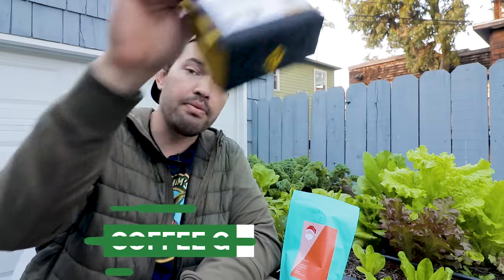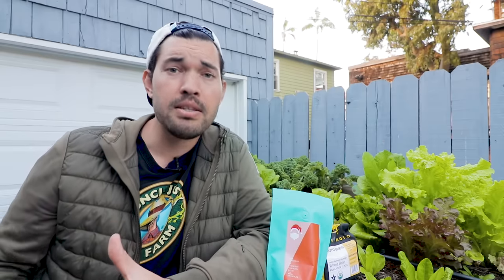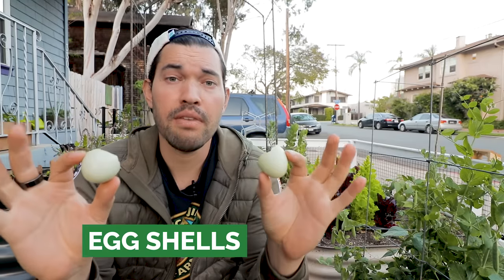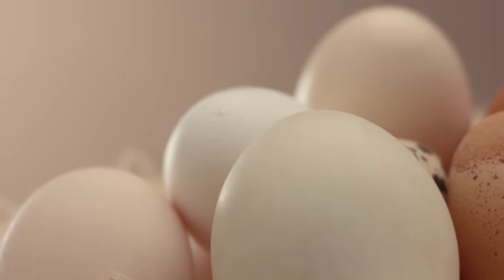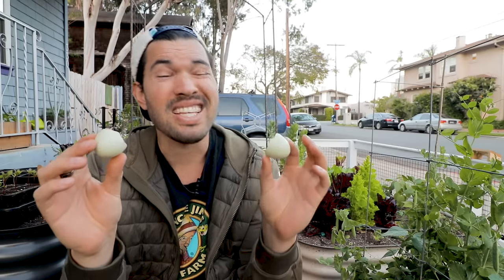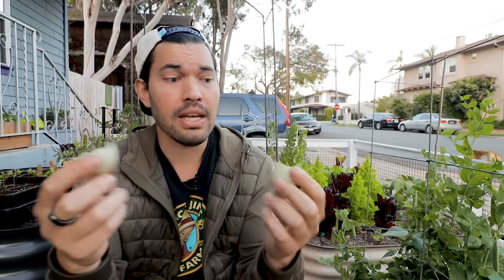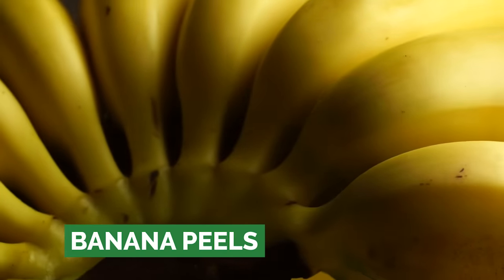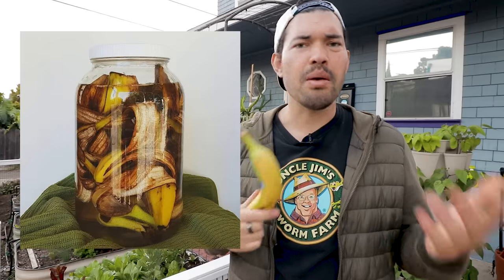How to Use Eggshells, Banana Peels, and Coffee Grounds in the Garden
In gardening, there are many over-complications of what should be a simple practice, and using kitchen scraps is a prime culprit! Today we look at three popular sources of kitchen waste - coffee grounds for plants, eggshells, and banana peels, and discuss the best way to use them in your garden.

The video has a Spanish dub by Unilingo.